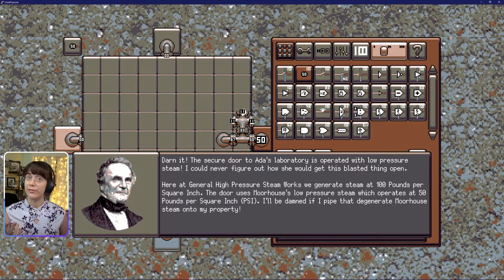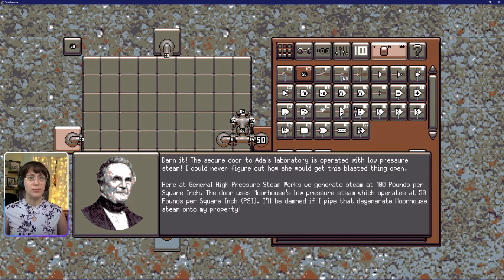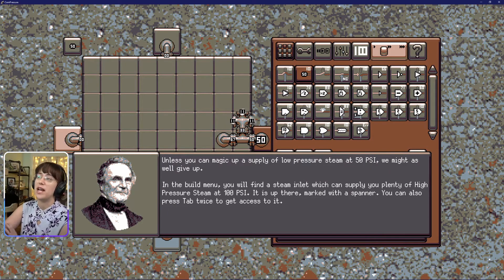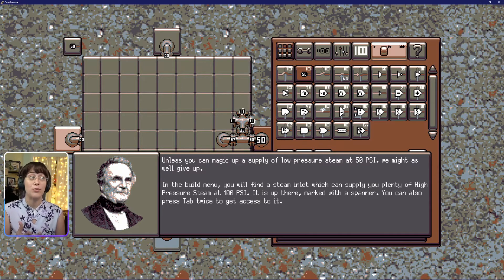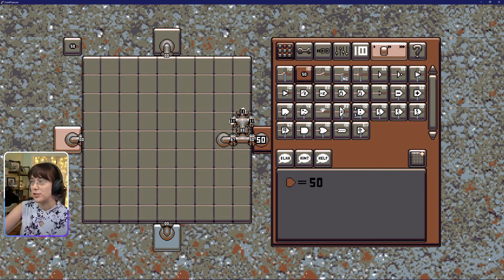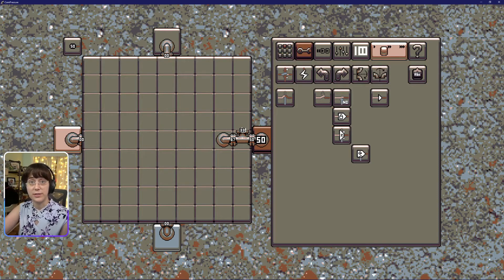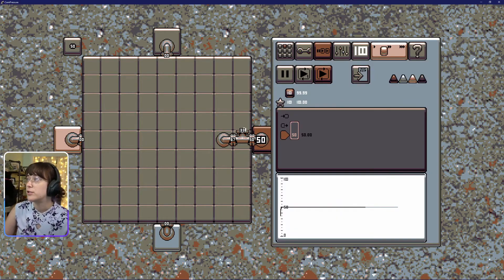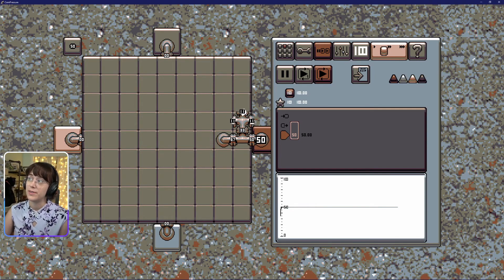Level 2 - 50 - ComPressure - 100%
Your 50 PSI power source is inaccurate.

ComPressure explores a world where Ada (Lovelace) Chavvington and Charles (Babbage) Chavvington built the Babbage Analytical out of STEAM! You build components for each level that quickly ramp up in difficulty. Components can be used in future and past levels as long as the component isn't built using that level. It's amazing, and Nicola Tesla, Annie Easley, and Moorehouse are all there to help or hinder you in turn. Destroyed Laboratories, Encrypted Messages, and dizzy amounts of high-pressure vs low-pressure STEAM politics abound.

⏱️Timestamps⏱️
0:00​ Intro
0:05 Charles's Monologue
0:55 Level Explanation